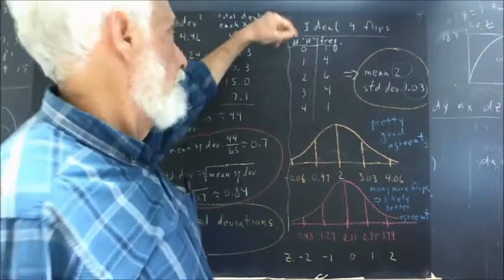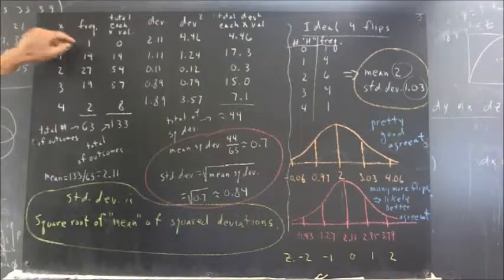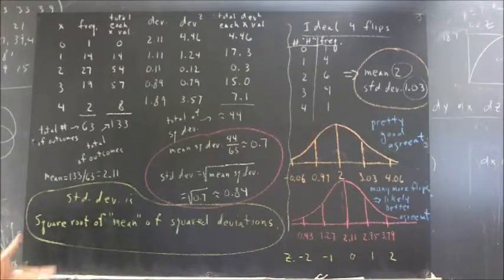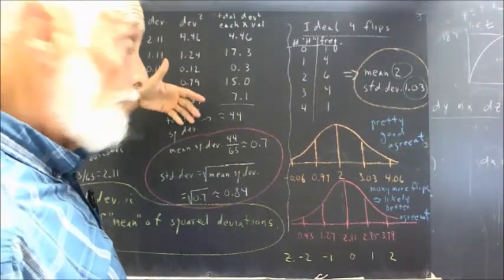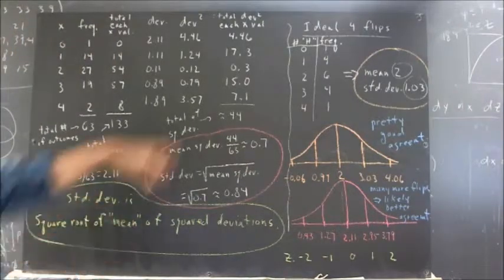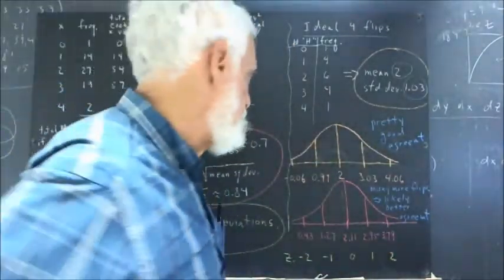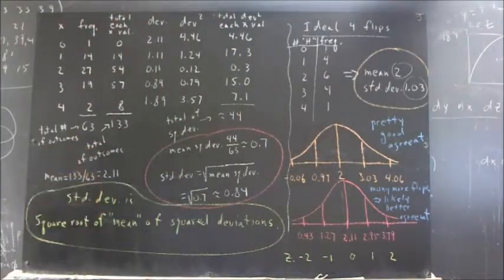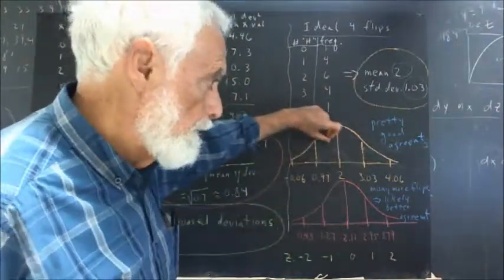govfin 007 brief summary of above